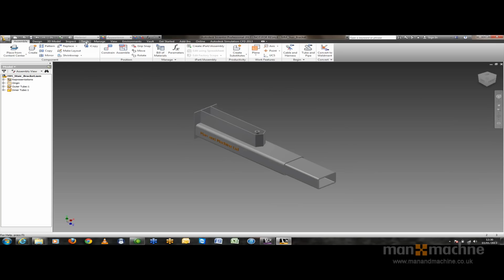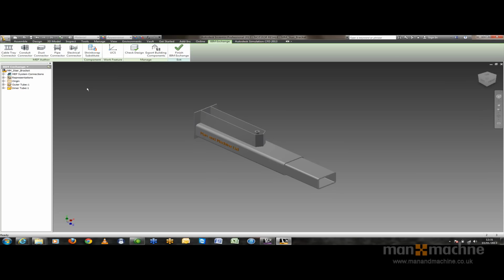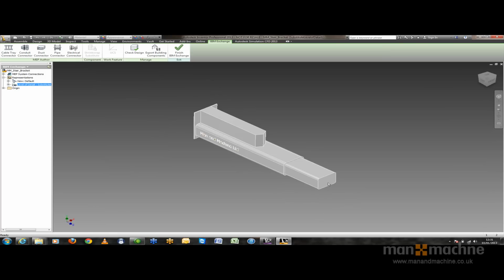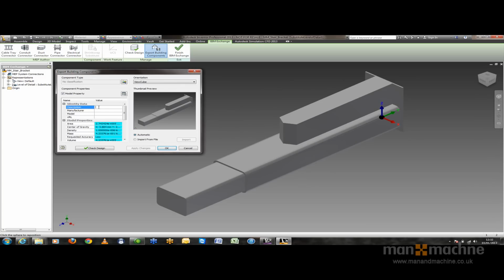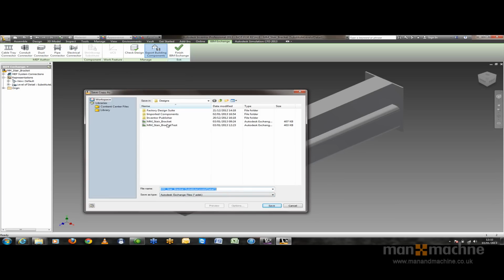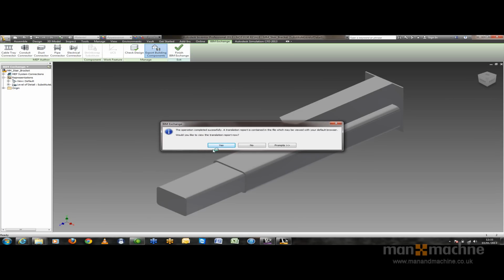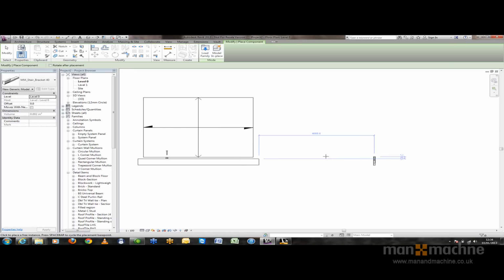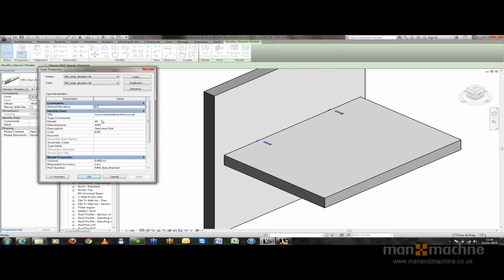Creating BIM Ready Building Products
Utilising Autodesk Inventor and Autodesk Revit to create BIM ready Building Products